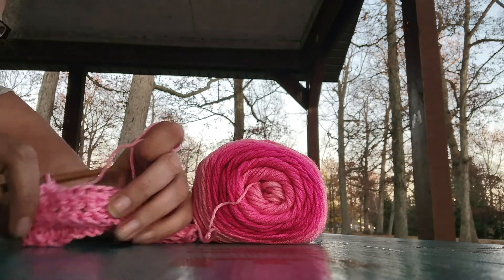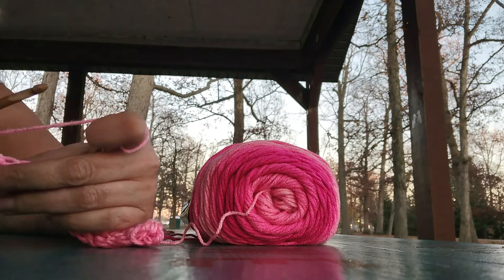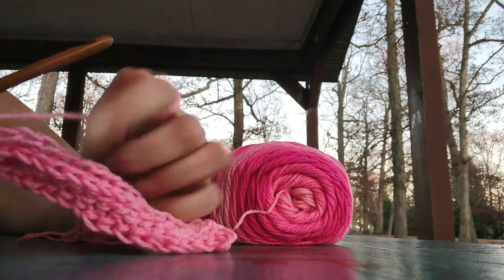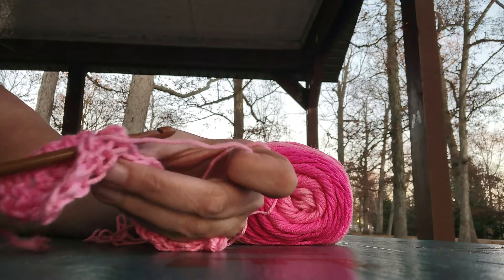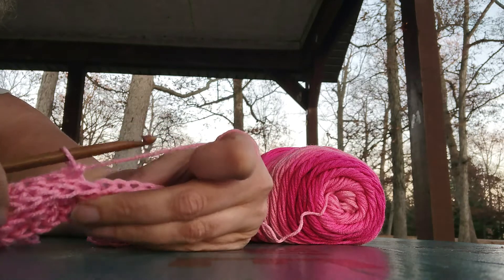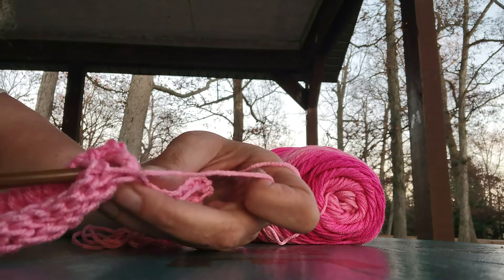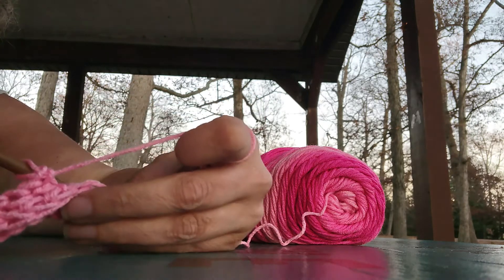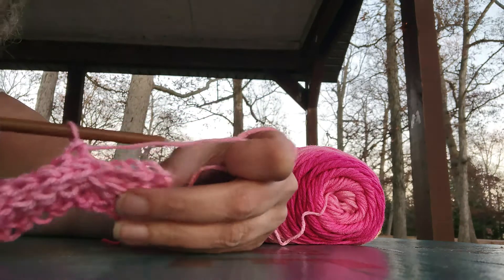How to make a front post single crochet (fpsc)